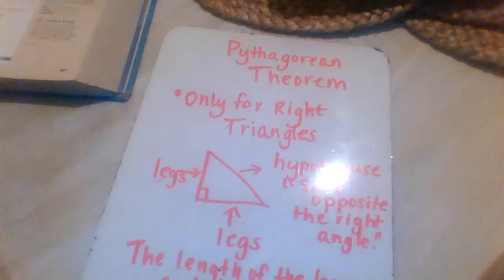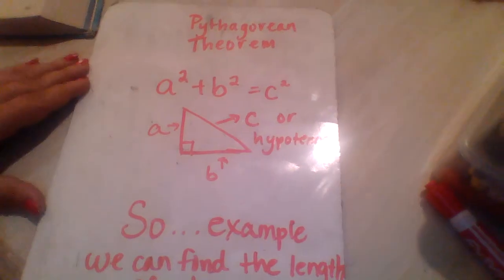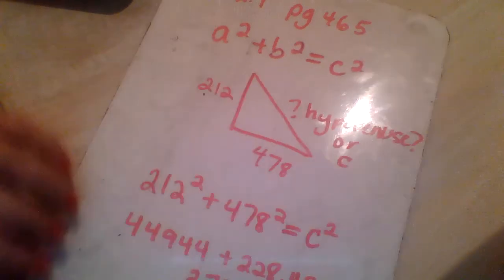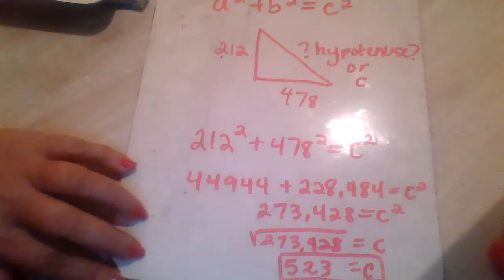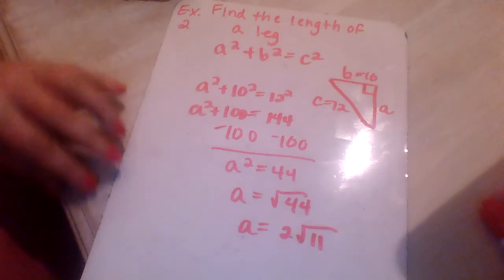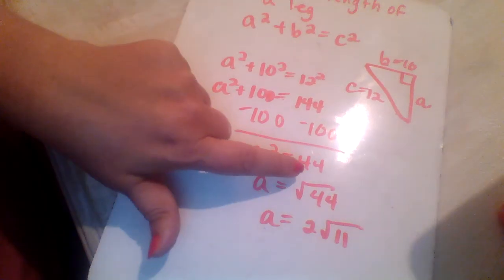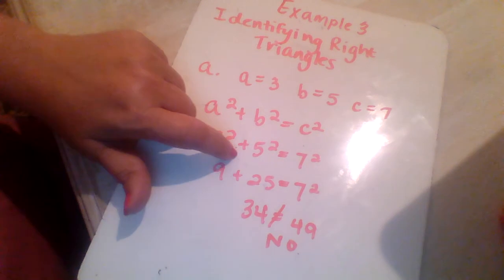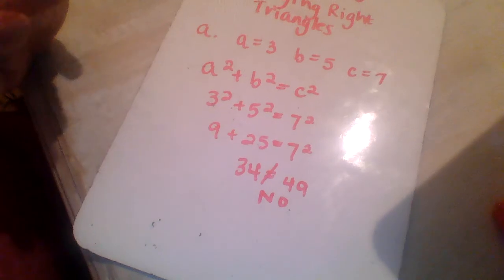Pythagorean Theorem Apr 7, 2020 2:06 AM